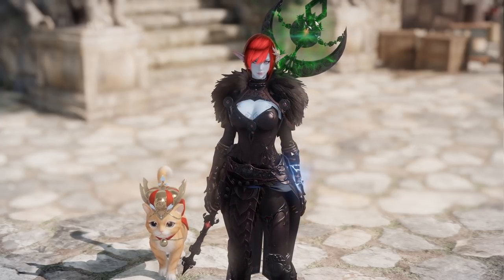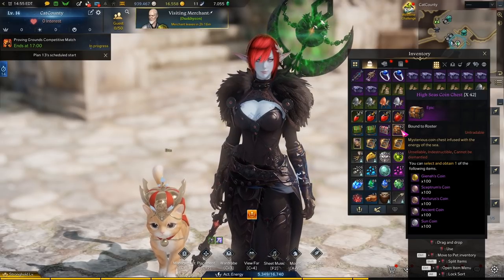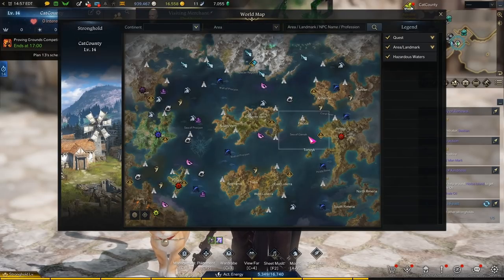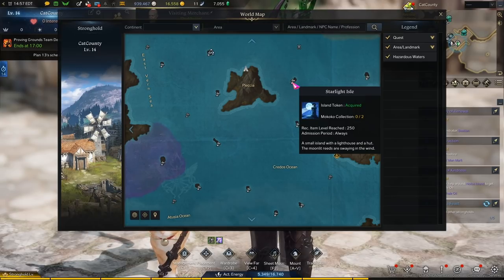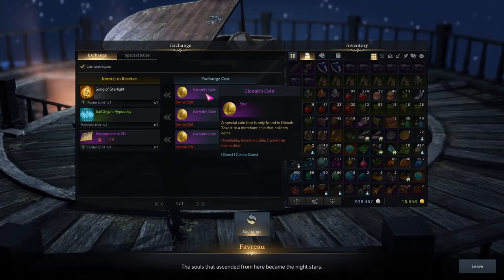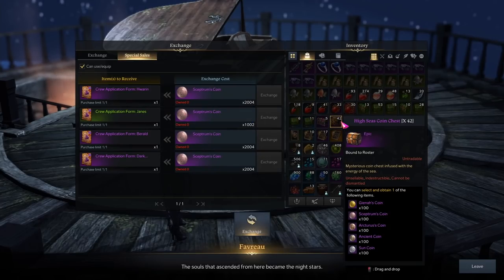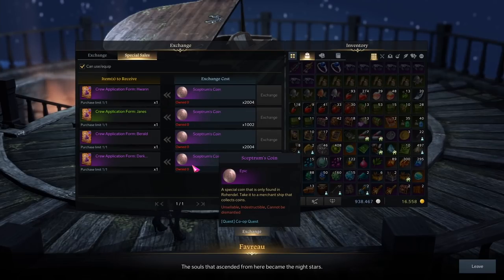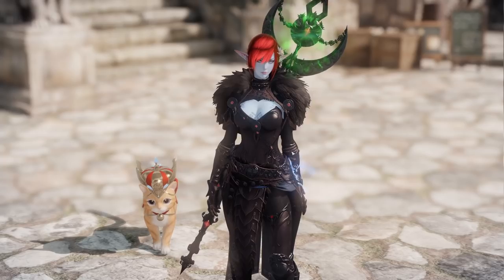Lost Ark Pirate Coin exchanges are A NOOB TRAP, STOP throwing your special coins away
The Trade Merchant exchanges that let you get Lost Ark pirate coins in exchange for various types of special coins are an actual noob trap that can screw you over late game.

The Lost Ark Sceptrum Coins, Lost Ark gienah's coins, Lost Ark Arcturus's coins, Lost Ark Ancient coins, and Lost Ark sun coins are valuable currencies that should not be wasted to buy Lost Ark pirate coins. You should only consider exchanging them for pirate coins once you know for sure there's nothing left to buy with them out in the world. There are tons of lost ark exchanges in this game that take various currencies, and they usually offer some really cool items. If you want to get the maximum benefit out of your Lost Ark high seas coins chests, then you need to be patient. Hopefully this Lost Ark guide helped you not throw away your Lost Ark special coins and currencies. It's a valuable Lost Ark tip I really felt I had to share with all of you.